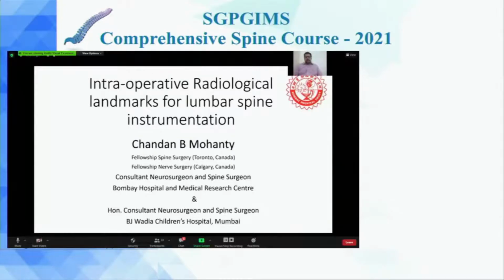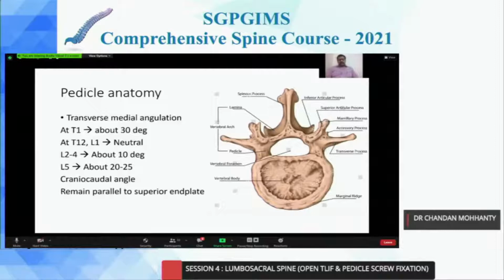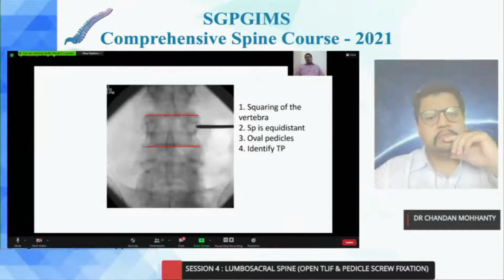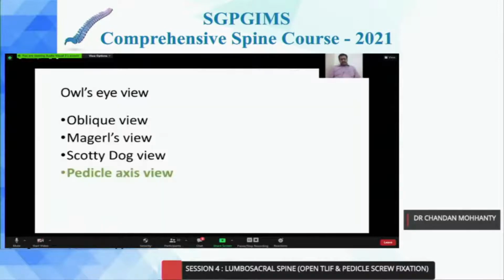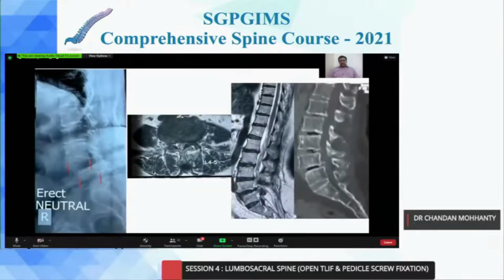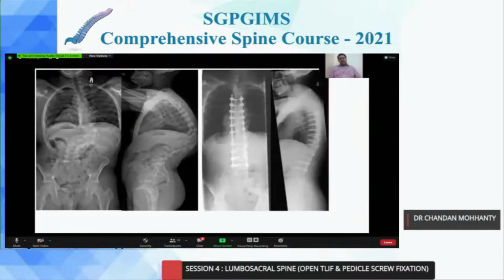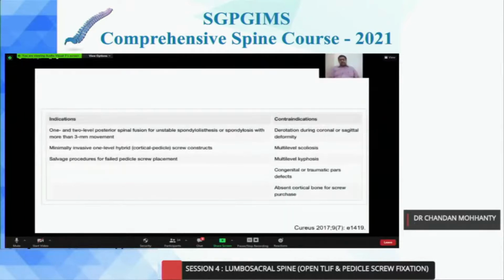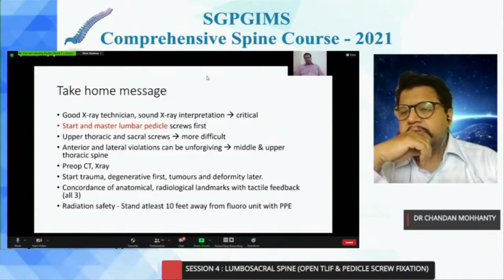Intra operative Radiological landmarks for lumbar spine instrumentation, Chandan B Mohanty, Consulta